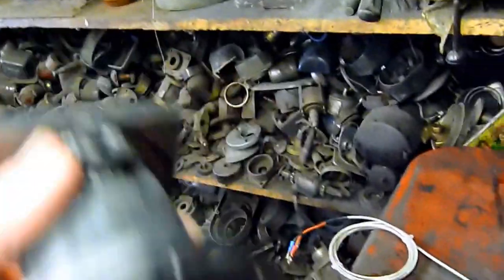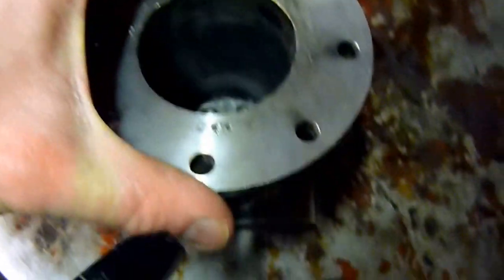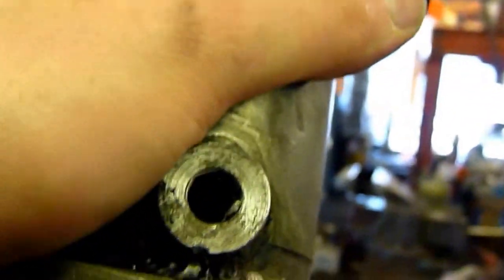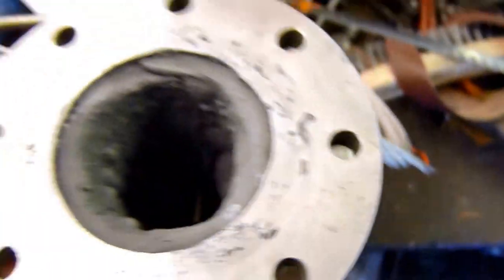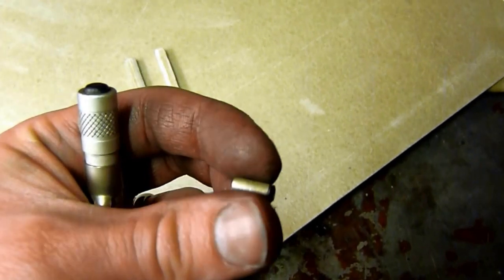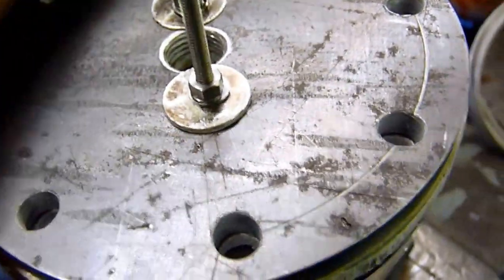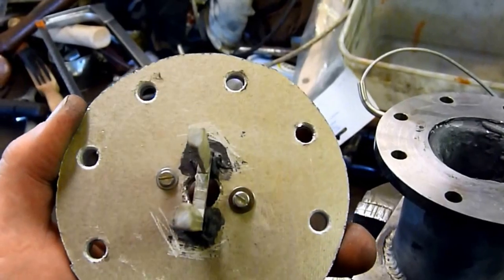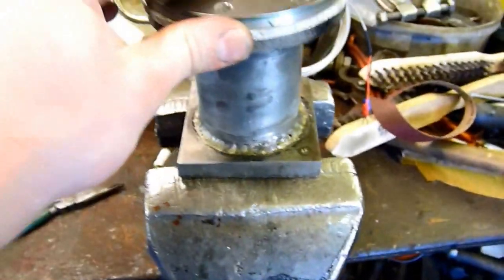Reprap metal and plastic multiple material printing project progress.